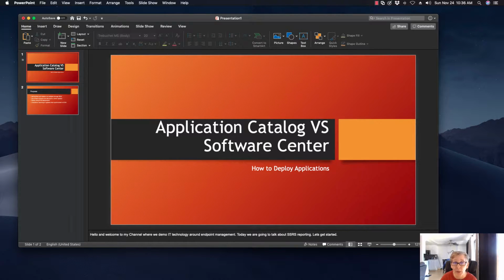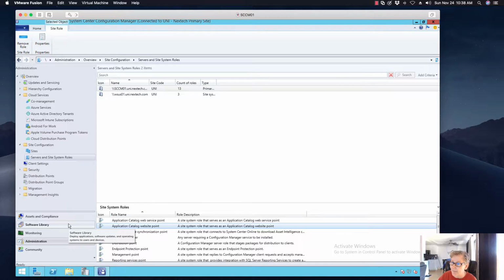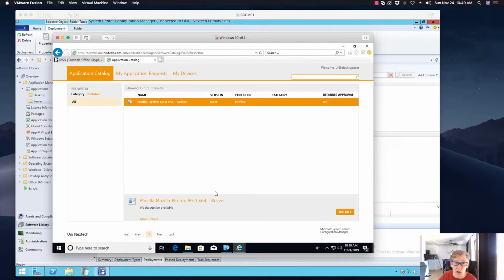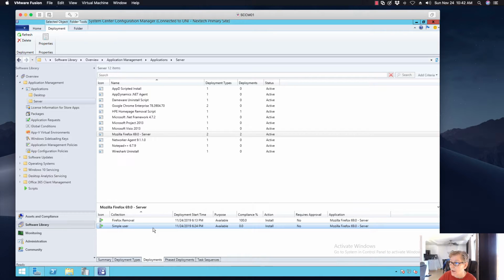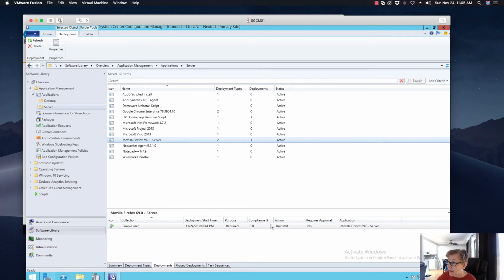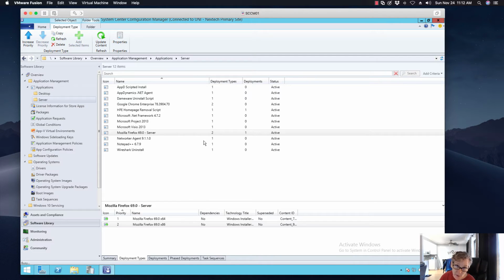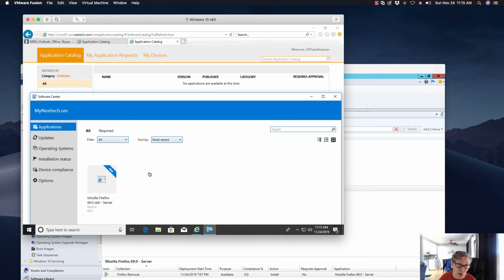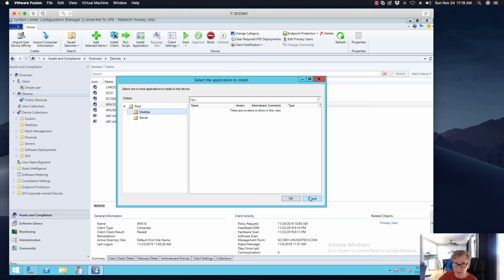Application Catalog vs Software Center